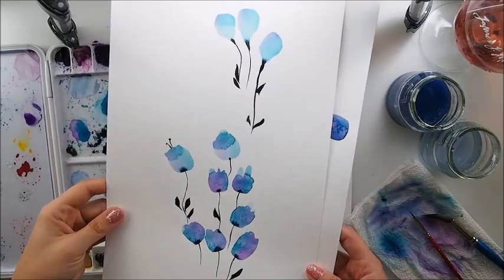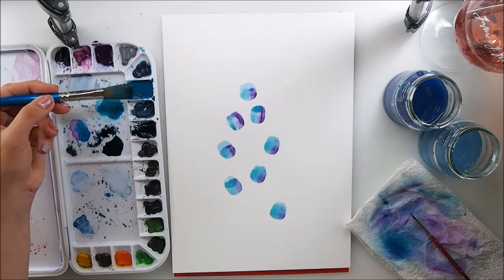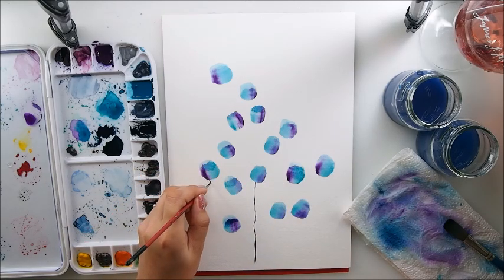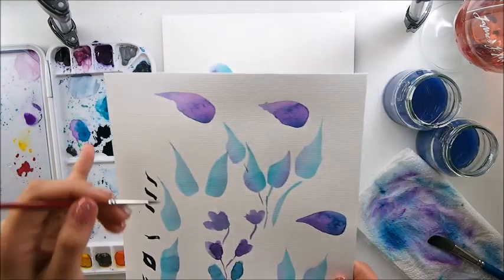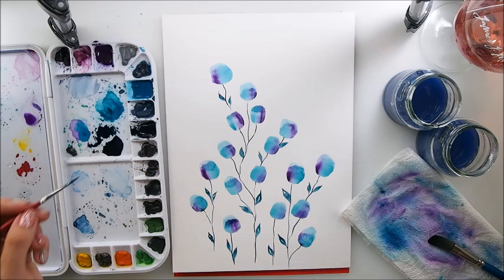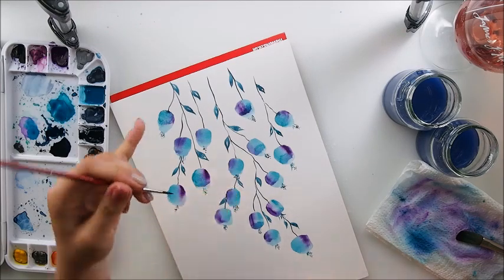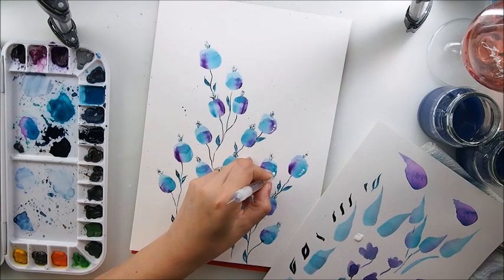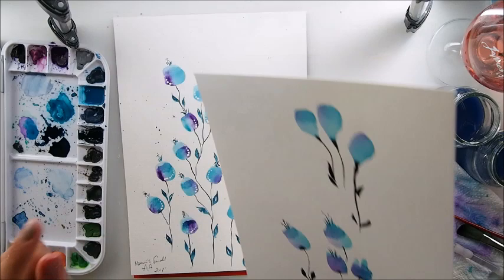Two-Toned Painting Hack Watercolor Flowers Tutorial for Beginners ♡ Maremi's Small Art ♡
Hugs, kisses and smiles, Marta xx